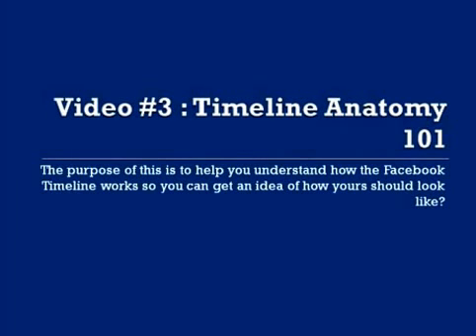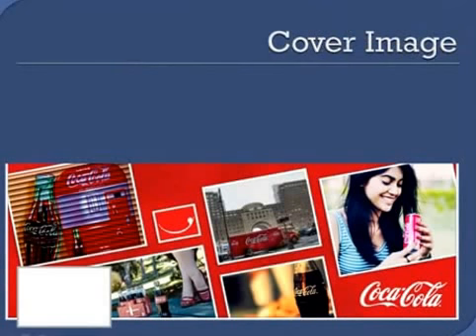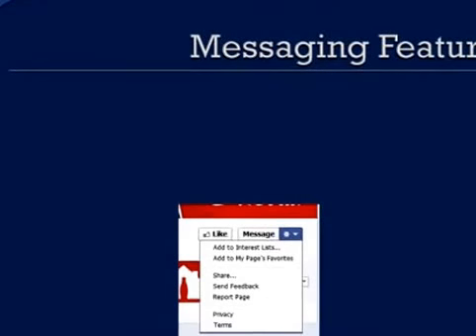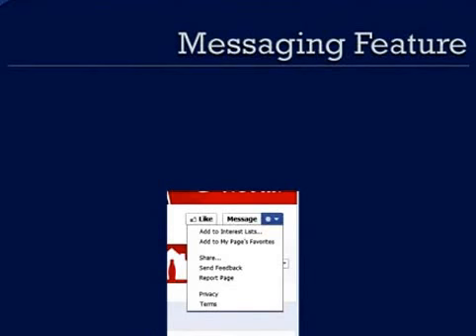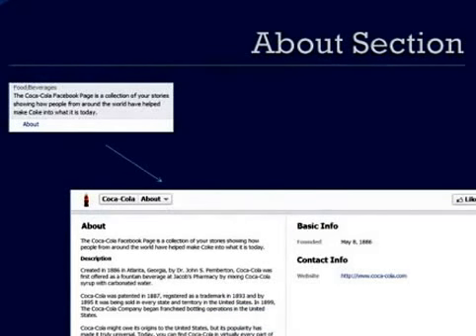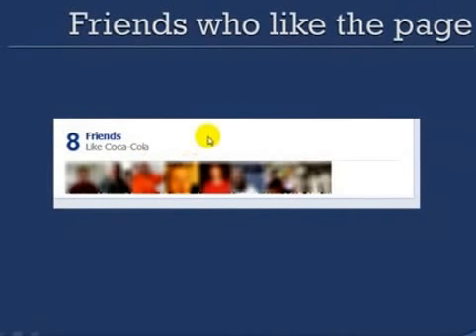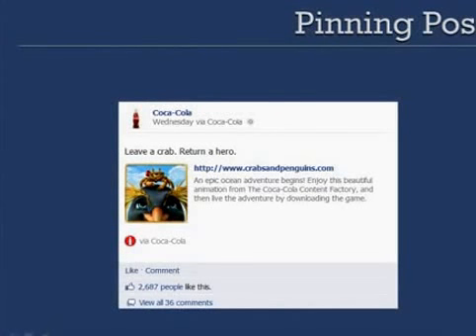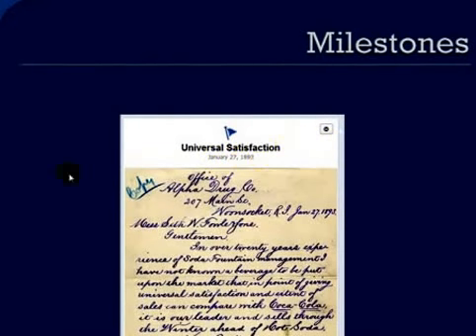Anatomy of a Facebook Timeline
An excellent way to show exactly what and how the new Timeline design has changed in Facebook pages. And With the custom page apps, you now have an unprecedented way of getting your fans to visit your website’s homepage. Using the MyWebees Facebook app, you can give them a ‘Home’ button on the shiny new navigation bar that Facebook has provided them, and they can browse your entire website while still in Facebook
"Let her know your opinion okay"